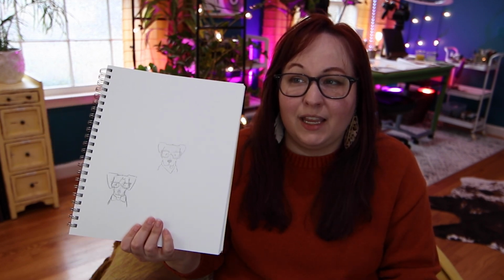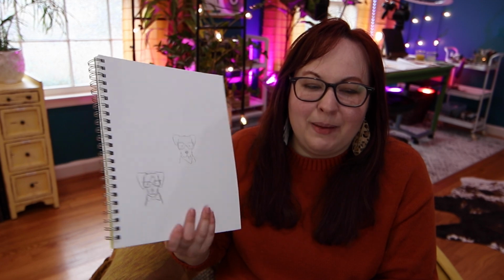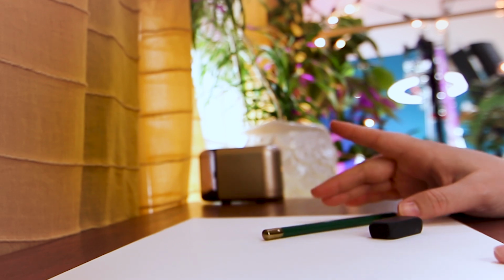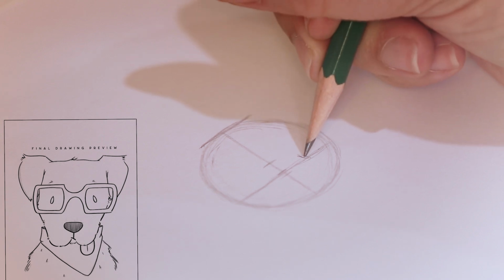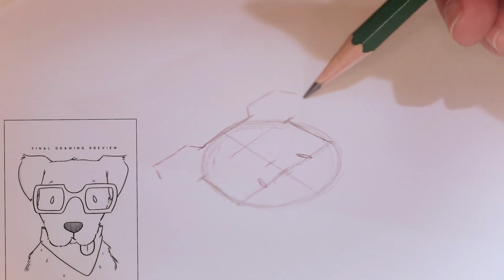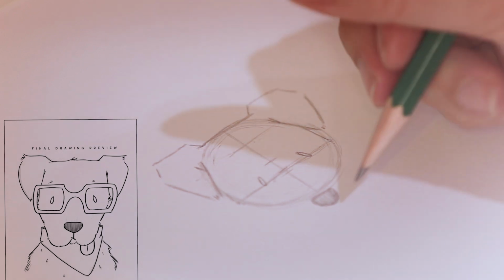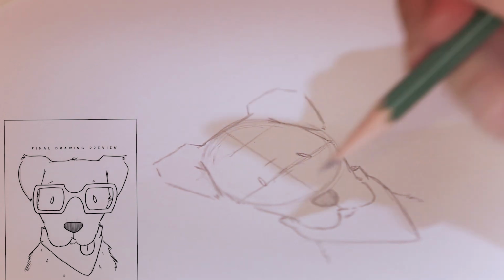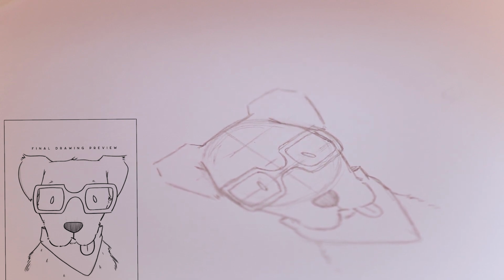How to Draw an Cute and Easy Dog Portrait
Hi Misfitians!  I've got a different video for you this week.  A couple of people have asked for me to do a drawing tutorial for how I draw my animals.  So this week I'm testing it out and drawing a simple dog portrait for ya'll based on my dog Teddie who is a labrador/golden mixed breed.  Thanks in advance and Enjoy!

SEND ME STUFF IF YOU WANT:
7320 Broad River Rd

0ZIXKYLLRM46B3GX